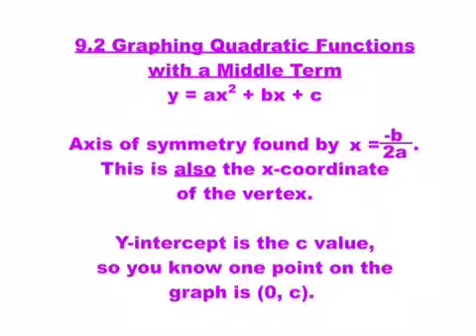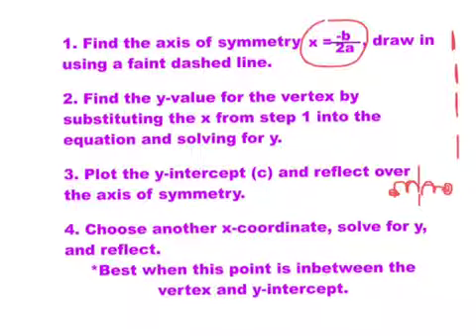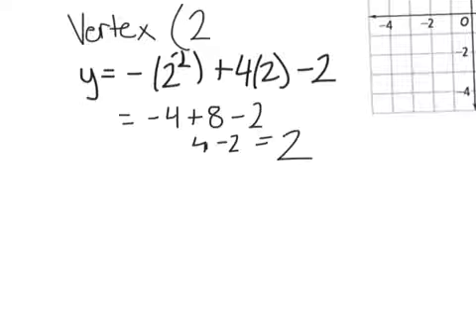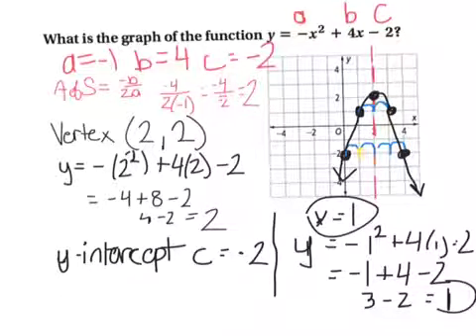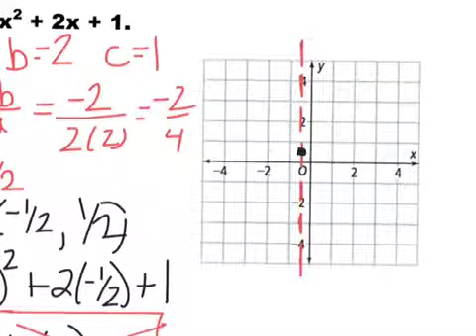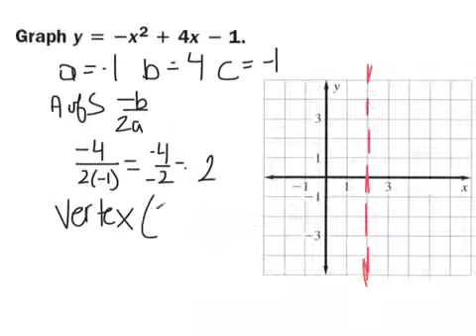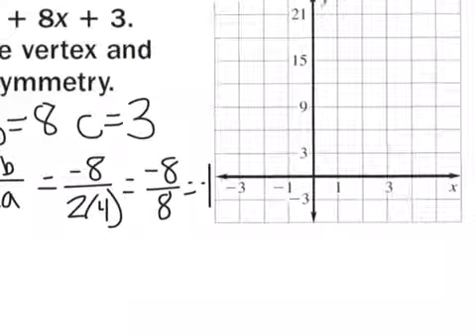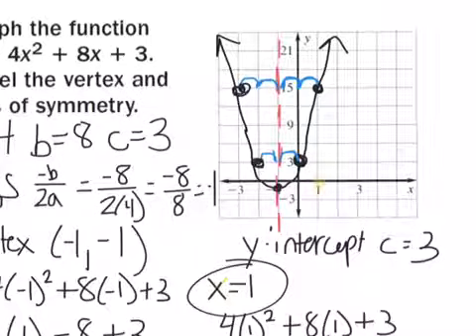7DDABC97 DA40 48D6 A6EC F26590CBFC7D